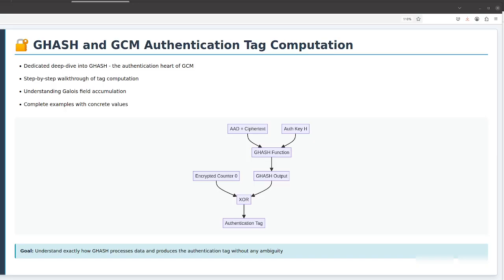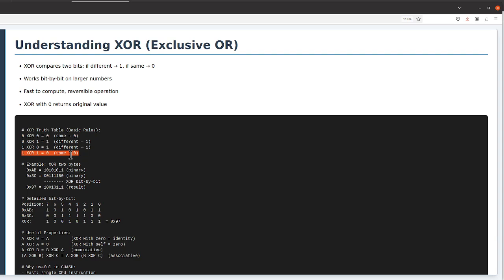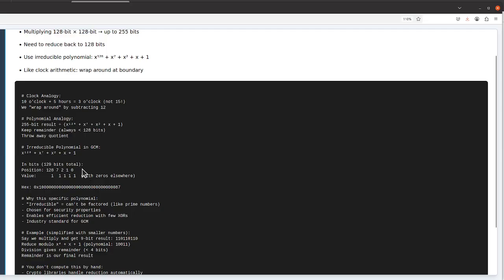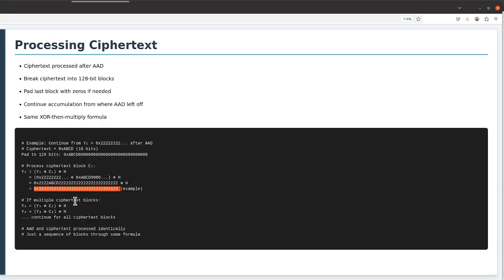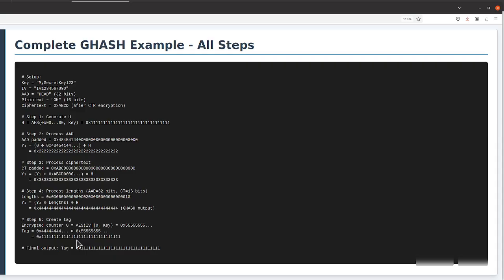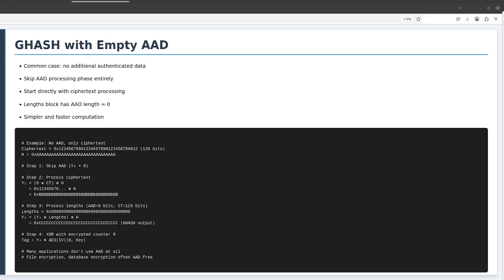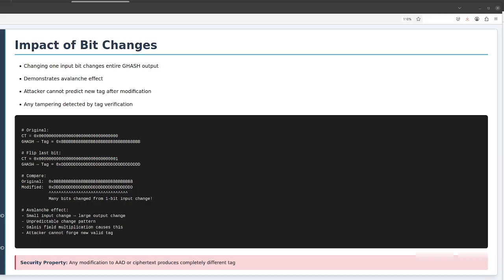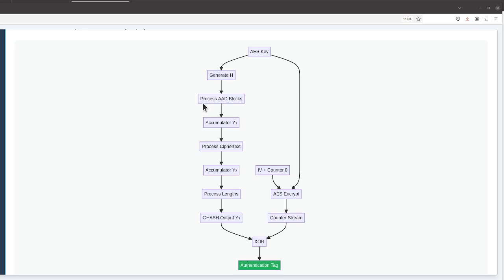aes gcm galois math